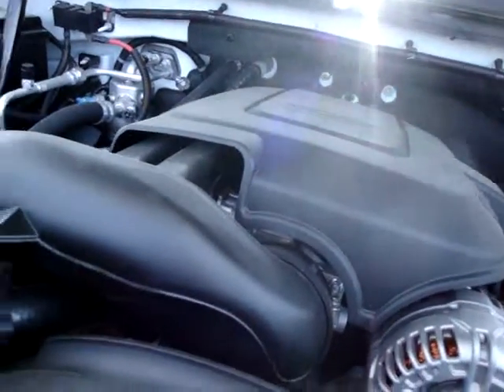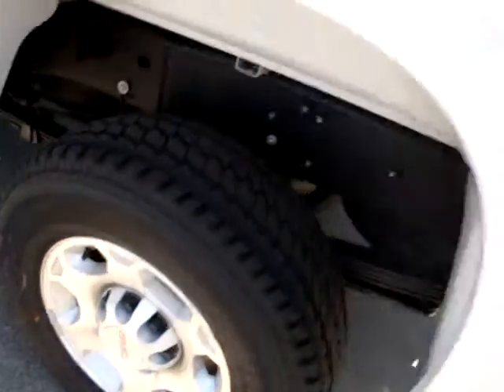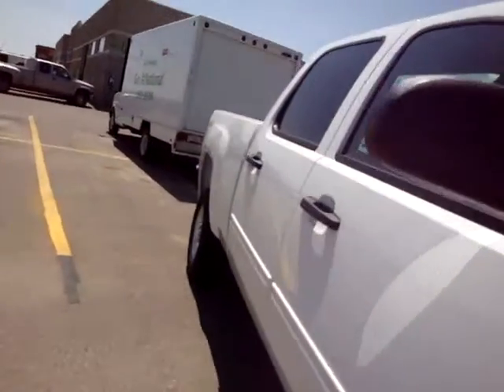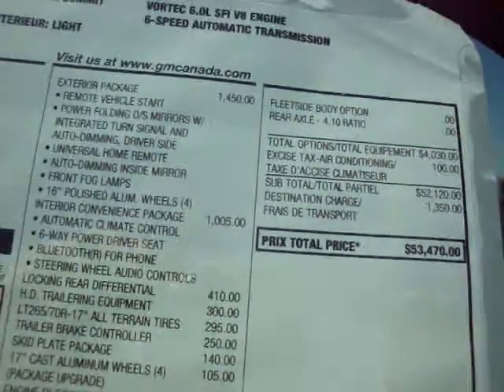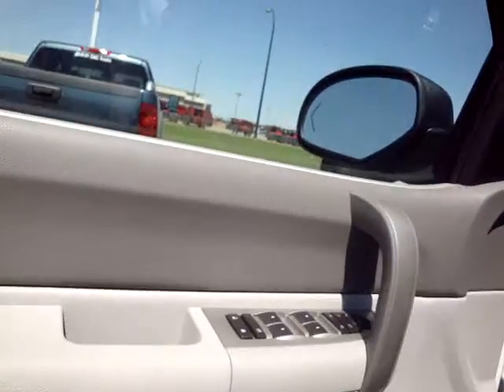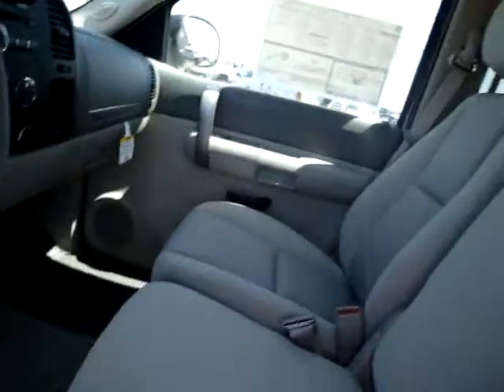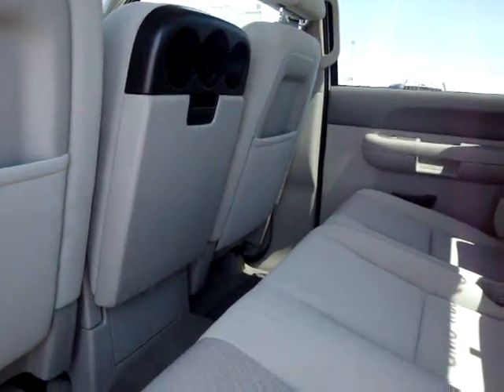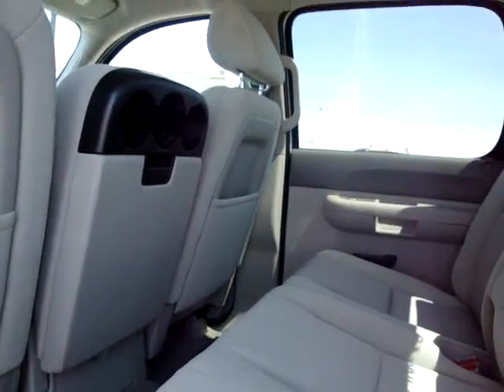GMC 2500 Crew ID:90246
2009 GMC Sierra 2500 Crew Cab White ID:90246